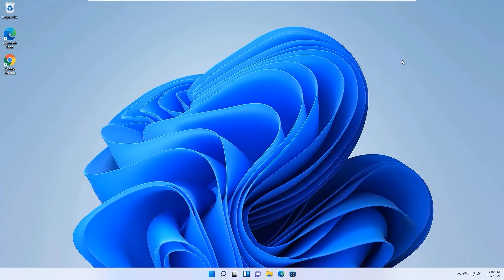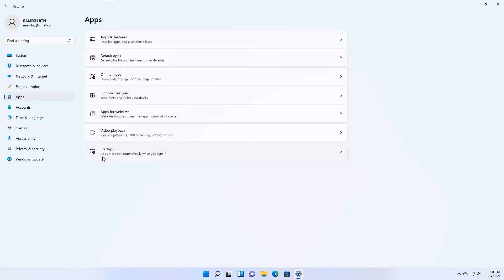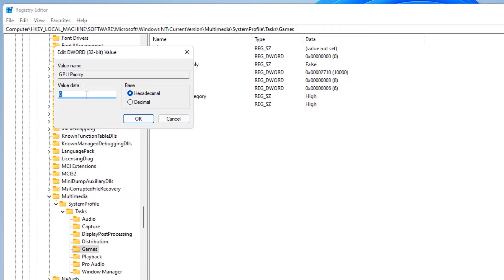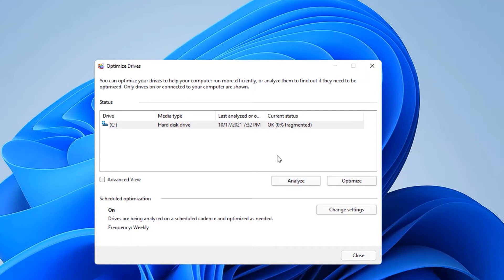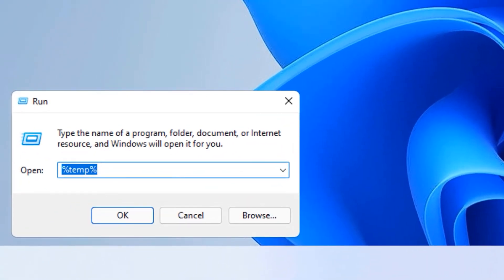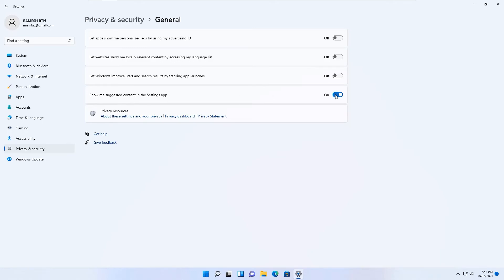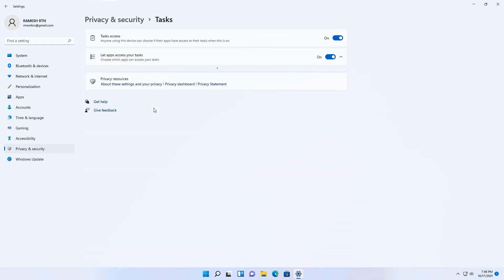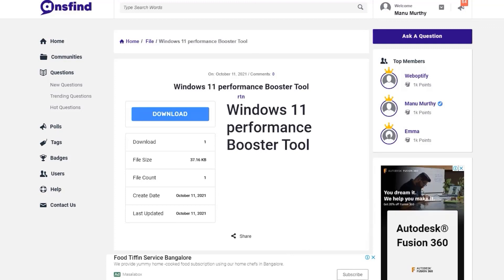Speed Up Your Windows 11 & Make 4GB RAM Laptop Faster Quickly (10 Best Settings)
Speed up windows 11 pc for blazing performance.
Queries answered:
1. How to Make Windows 11 Faster.
2. How to Speed Up Windows 11 PC.
3. How to Speed Up Windows 11 Computer.
4. Computer Faster Windows 11.
5. How to Speed Up Windows 11 Laptop.
6. How to Speed Up Windows 11 to Improve Performance

Chapters:
00:00 Intro
0:54 Power & Sleep Settings
1:24 Advanced System Settings
2:17 Disable startup apps
2:50 Registry Tweaks
5:00 Disk Cleanup
6:18 Defragment & Optimize Drivers
7:24 Reduce runtime services
8:33 Delete Junk Files
10:05 Recycle bin Optimize
10:40 Disable Apps
14:40 Windows optimization Tool

Video on how To Make Windows 11 Faster.
In this video, I'll show you how to speed up your windows laptop. It's a common problem that slows down computers and we can fix it with a 9 simple ways.